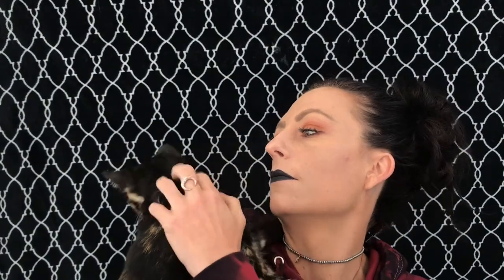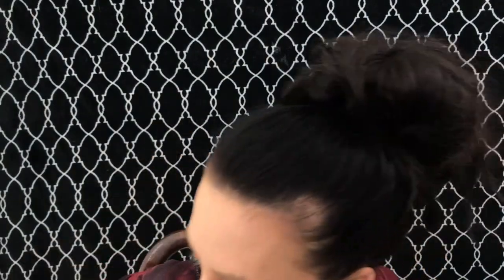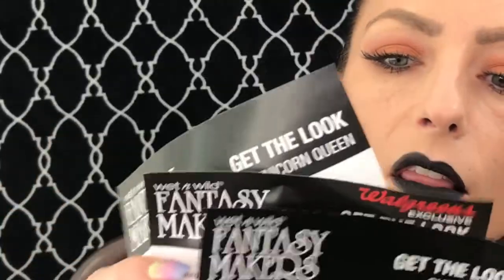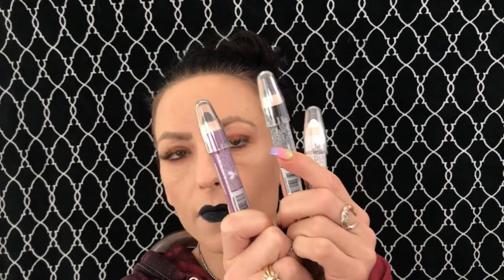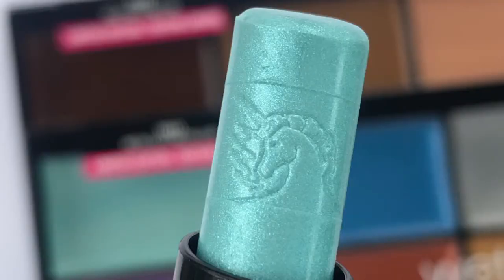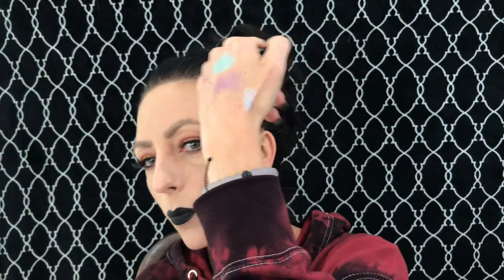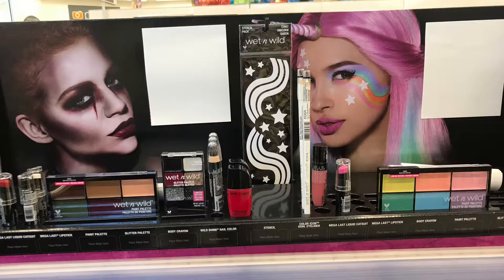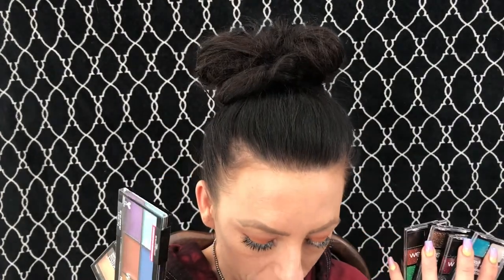Wet and wild Fantasy Makers Haul ... Series Intro “create the look” 🦄 🦌 💀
Wet and wild Fantasy Makers Haul ! I picked up almost all the products from the Halloween 2017 Fantasy Makers line. I plan to film all the looks and put them up on my channel . Just to let you know if the products work or if they have to be heavily doctored !

My subscriptions and links

Makeup Details:Skin Prep- Tarte h2O
Primer: the Ordinary silicon primer
Foundation: The Ordinary Coverage 2.0 N & 1.2 N
Tarte clay foundation
Milani 3.0
Contour: ABH Fawn
Concealer: Tarte Shape Tape Light/ Medium Neutral
Powder: RCMA No color powder
Blush : Benefit Galifornia
Lips: Tarte Beach Bum
Bronzer : Devinah Cosmetics Sandbar
Eyes : Kat Von D Saint and Sinner Palette